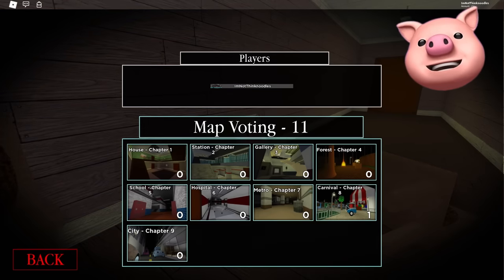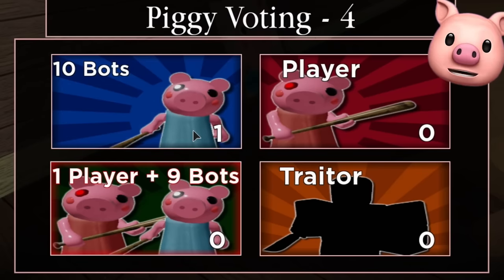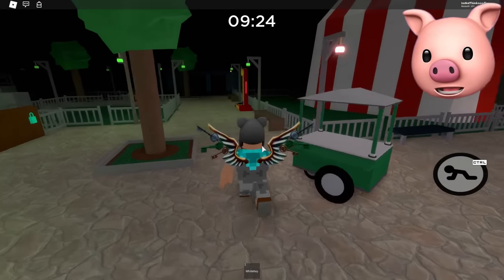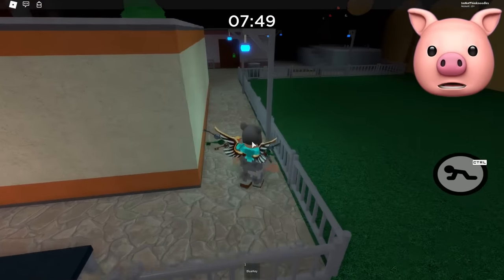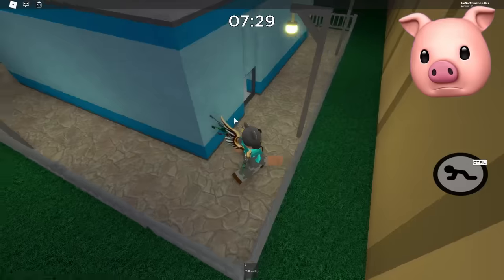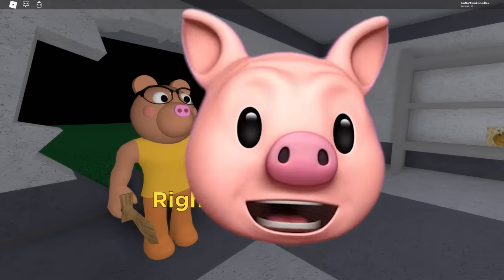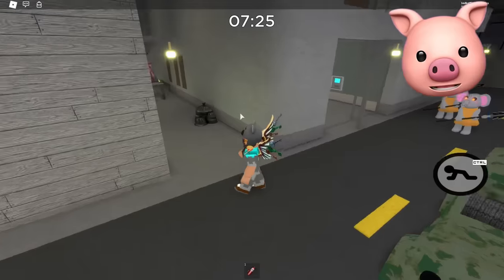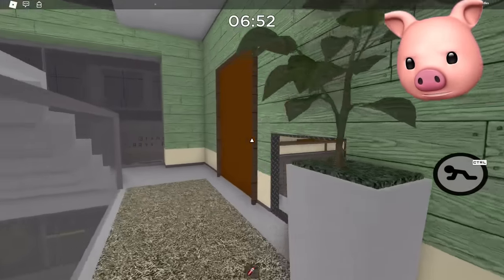1 VS 11 BOTS On CITY!! | Roblox Piggy [Chapter 9]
I tried 10 BOTS mode on Carnival Chapter 8 and THEN 11 BOTS (10 Elly + 1 Grandmother) on City Chapter 9!
Don't forget to use my Star Code "NOODLES" if you're buying Robux!

Join me, my dog Kopi and other friends on our adventures in video games. - I play lots of different games from Thief Simulator, Subnautica: Below Zero, Roblox, Granny and Pokemon to your favorites or just plain random mobile games, indie games and more!